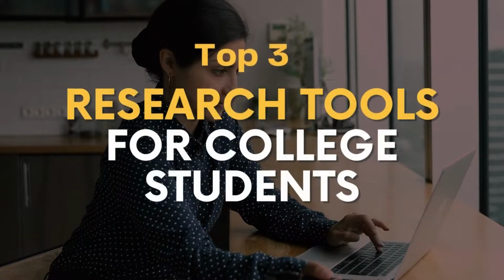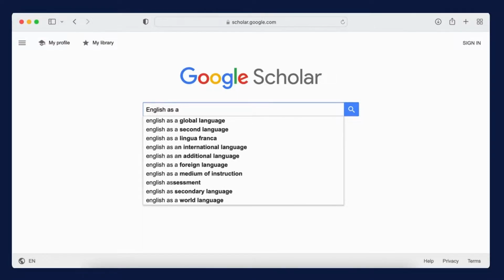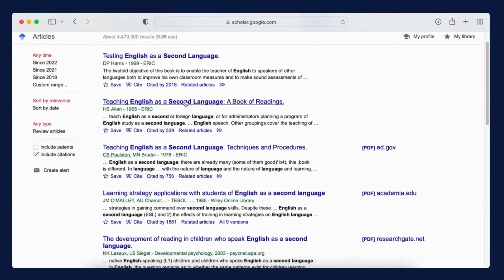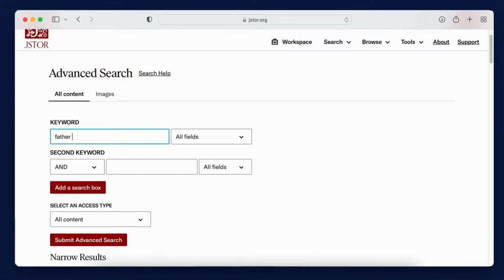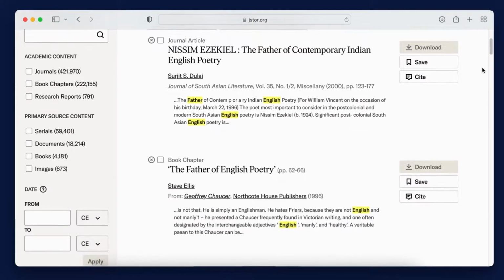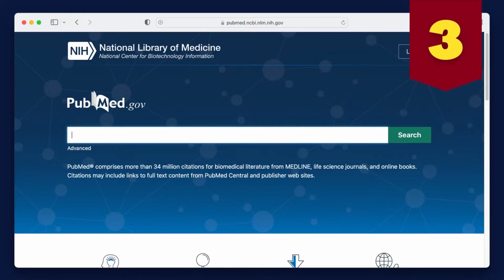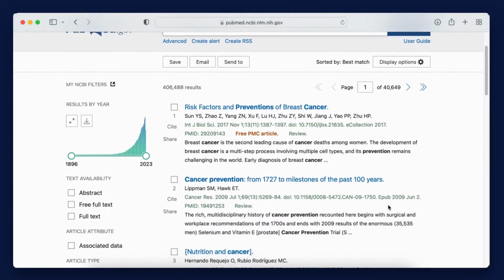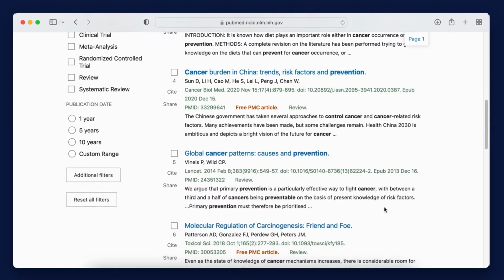Top 3 Online Research Tools for College Students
There are a ton of different online research tools out there for college students, but which ones are the best? In this video, we break down the top three options so you can choose what’s right for you.